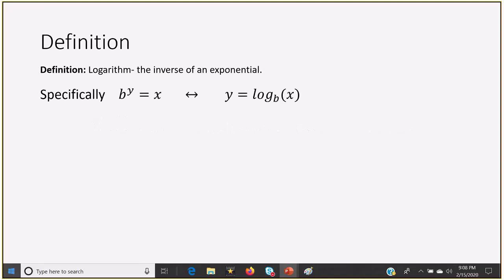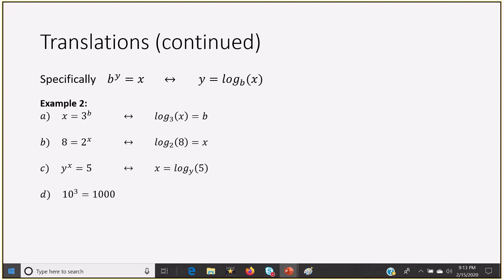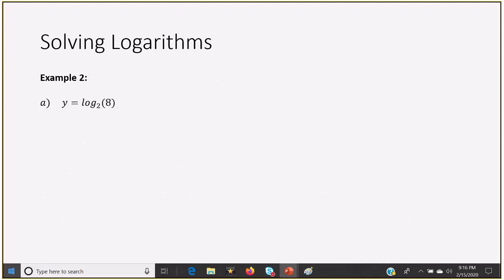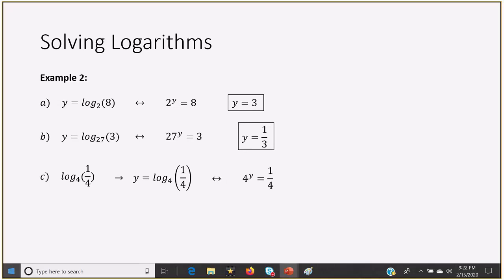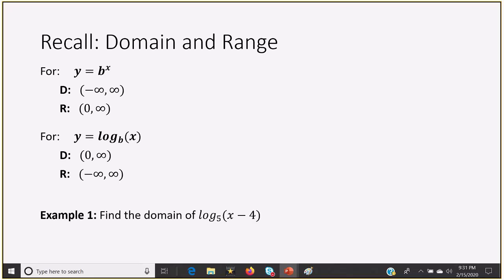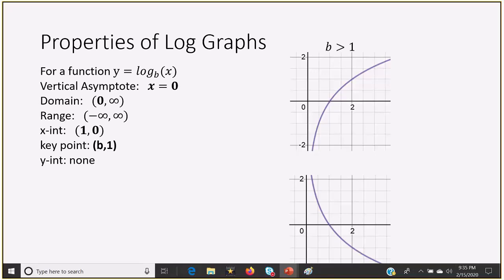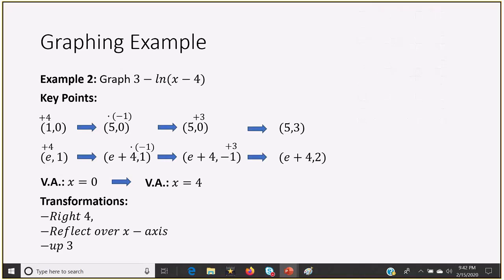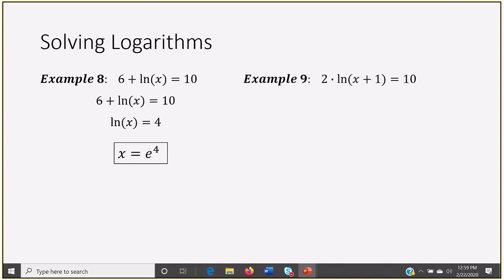MATH 1110 6 4